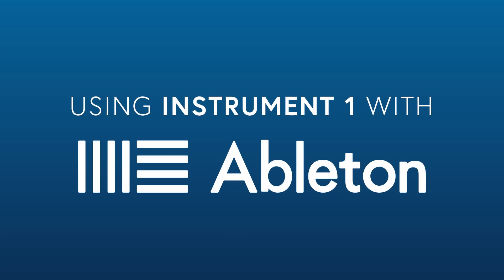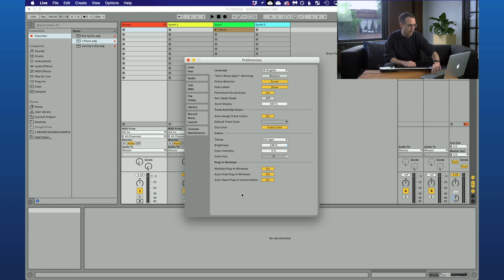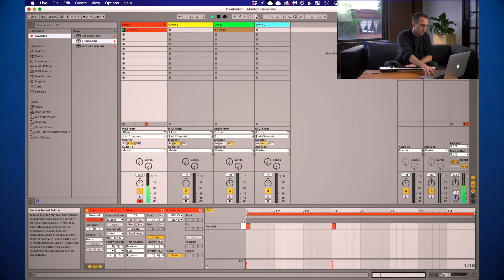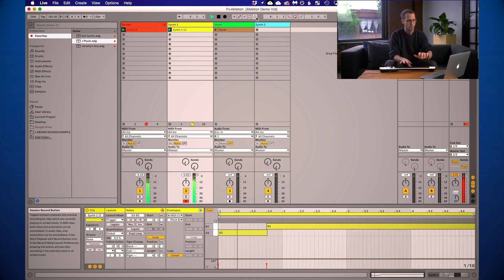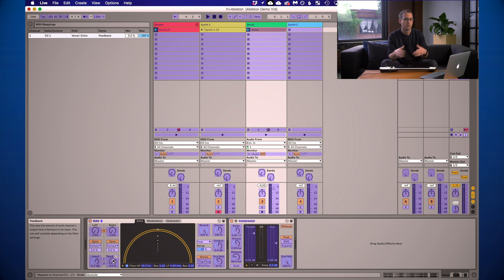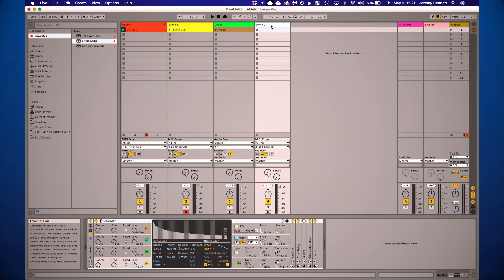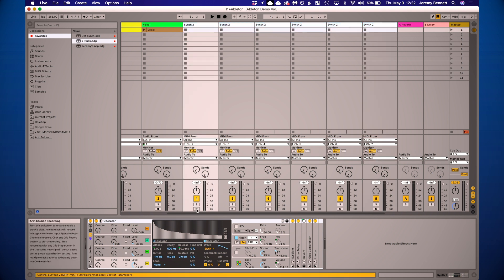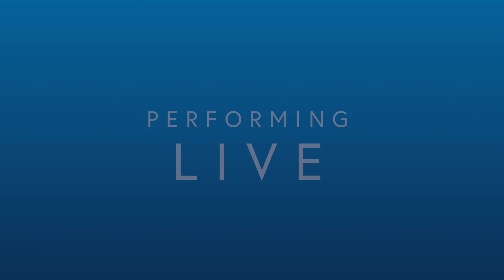Using The Artiphon INSTRUMENT 1 with Ableton Live 10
Here at Artiphon, we love Ableton, and use their digital audio workstation, Ableton Live, all the time. Because the Artiphon INSTRUMENT 1 is a USB MIDI controller, it plugs into workstations like Live right out of the box—no configuration needed. 📦 Let's take a look at a few ways you can incorporate the Artiphon INSTRUMENT 1 into your Ableton Live 10 workflow.

Transcript:

00:00
Let's take a look at some of the techniques we can use to play the instrument with Ableton Live. Live is a powerful, loop-based DAW, and we'll be using it to do a bit of live overdubbing, some live looping. We’ll be using the instrument to trigger clips and modulate effects. Before we dive in though, let's make sure that our settings are all adjusted properly.

00:23
In the INSTRUMENT 1 Editor, we need to ensure that the MIDI mode is set to multichannel. We also want the pitch bend range to be set at 12. I'm going to be using Tilt in this demo, too, so make sure that Tilt is set to ’On’. In Live, if you open up the preferences and navigate to the ‘Link/MIDI’ tab, you just want to check and make sure that the INSTRUMENT 1's ‘Track’ and ‘Remote’ toggles are both set to ‘On’.

00:58
I like to start with drums, lay down some rhythm before we build anything else on top of it, so I'll start there. Let's arm the drum track, and I'll put the instrument on the Drum preset. That’s a padded method preset. So, I'll press the Session Record button and just get a simple rhythm down for now.

01:26
Let's add some overdubs on top of that, give it some flare.

01:48
How about we record a synth part now? I will arm the synth track and I'll use the instrument's Piano preset this time. Same technique as before. I'll hit the Session Record button and get a loop going.

02:05
How about we add another clip for some variety? I've also got a vocal sample here, and I've added Live's Echo effect to the sample, which gives it a lot of character and dynamic quality, especially this feedback dial.

02:44
I'd love to be able to modulate that using the instrument, so I'm going to map that dial to the instrument's Tilt function. I'll enter MIDI Map Mode, click the Feedback dial, and Live makes this really easy. You just Tilt, and now it's mapped to the INSTRUMENT 1. You can exit MIDI Map Mode, and let's see if this is working.

03:10
I'd also really like to take advantage of the instrument's MPE capability. That's MIDI Polyphonic Expression, and it basically means that you can apply effects like slide and aftertouch to notes independent of one another. To set Ableton up to receive this expanded information, we'll need to create 6 instances of the synth track that we want to use. Each instance of the track is going to correspond to one of the six string triggers on the instruments fingerboard. Each of these strings corresponds to channels 2 through 7. The low E is 2, A is 3, 4, 5, 7 and 7. So, I'll duplicate this synth so that there are 6 instances of them. I'll need to change the channel for each one to the corresponding string. So, the first one will be channel 2, second one, 3, and now we arm all six of them together. User Preset two on the instrument is a sliding preset, so I'm going to use that.

04:44
There's one more thing I want to do before we start playing. I'm going to map each of these clips to one of the bridge triggers so I can launch them while I'm playing in the moment. So, I'll enter MIDI Map Mode, select each clip, put drums on the low E, first synth on the high E, second synth on the B trigger, and I'll put the vocal on G. I'll also map the ‘Stop’ button to one of these bridge triggers as well so I can kill the audio in the moment, pause the track. Let's see how this goes. I'm going to up the tempo a little bit. Let’s try this out.